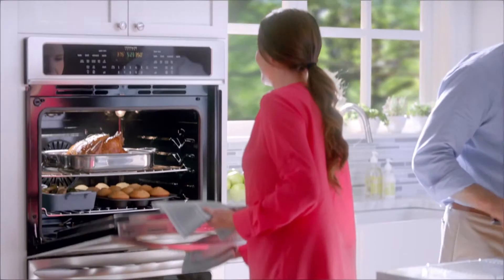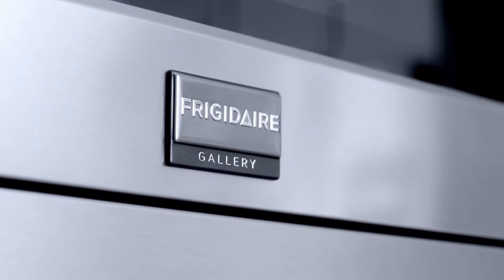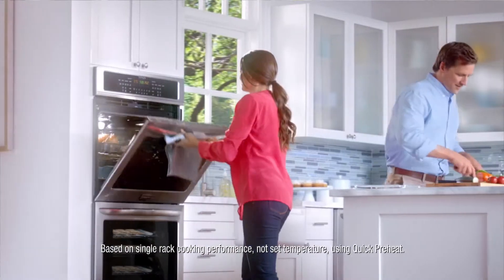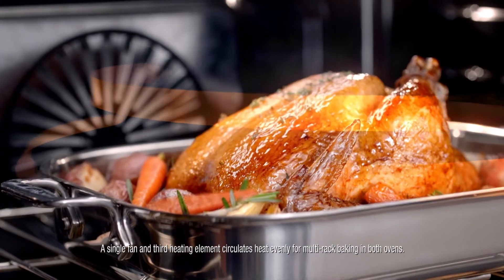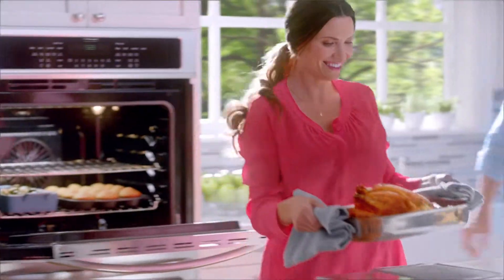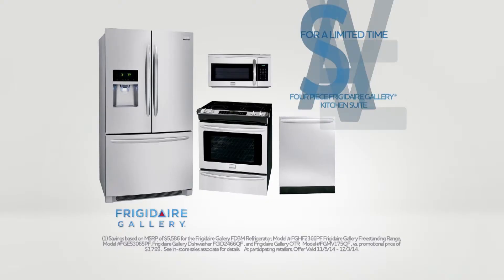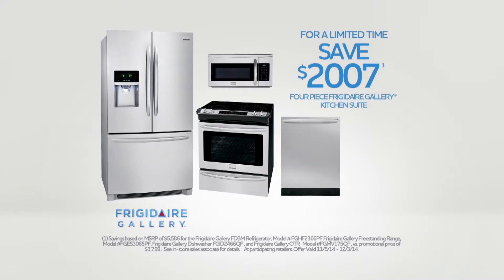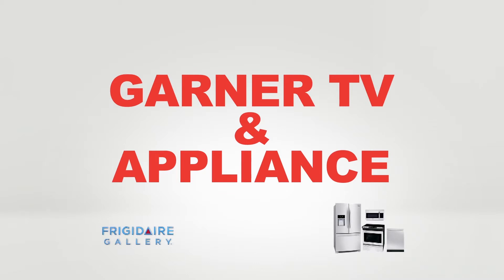Frigidaire Gallery® Double Wall Oven - Garner TV & Appliance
The time-saving Frigidaire Gallery® Double Wall Oven allows you to cook faster with quick preheat and true convection that mealtime in no time from start to clean. For a limited time save $2007 four piece Frigidaire Gallery® kitchen suite. Stop by Garner TV & Appliance in Garner or Raleigh, NC and shop our Frigidaire Gallery® Double Wall Oven!